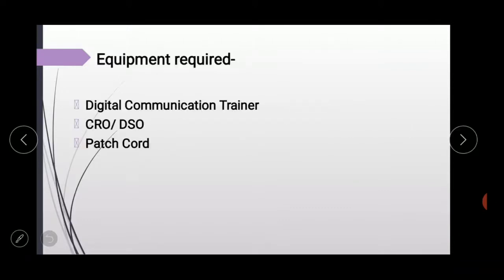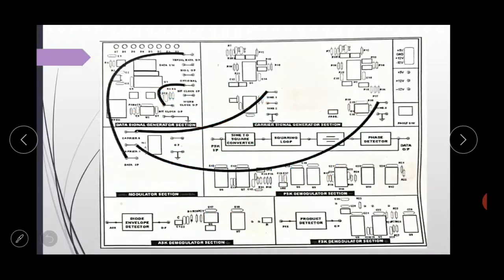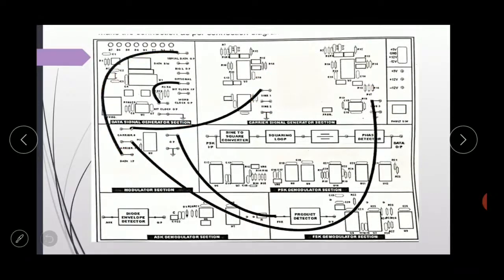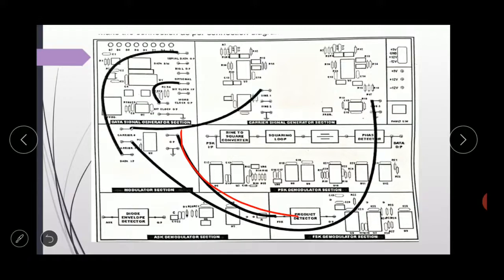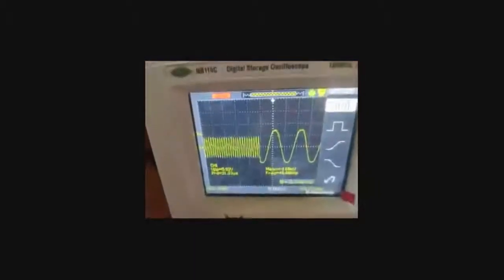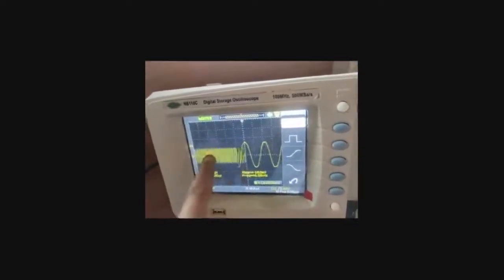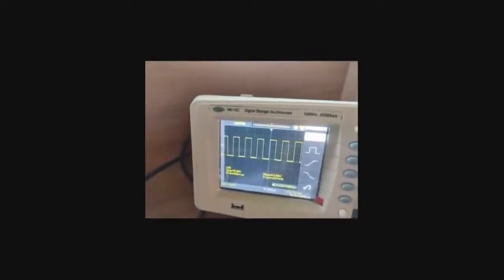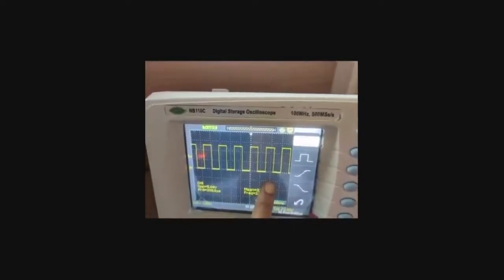Experiment on FSK/ A & D Communication Lab